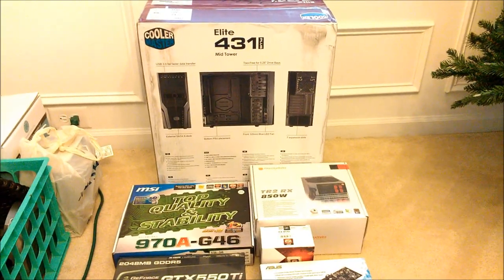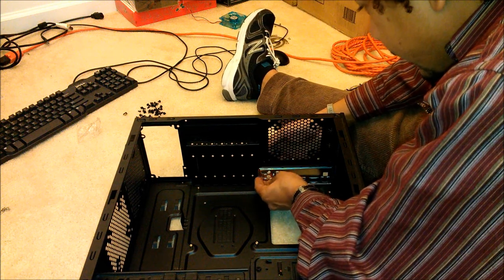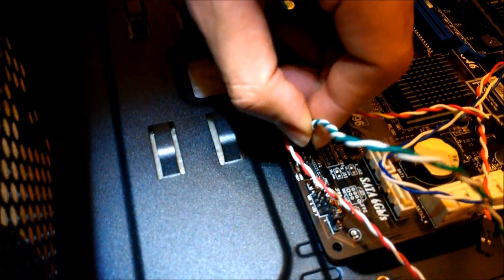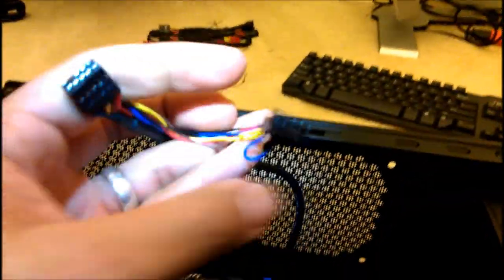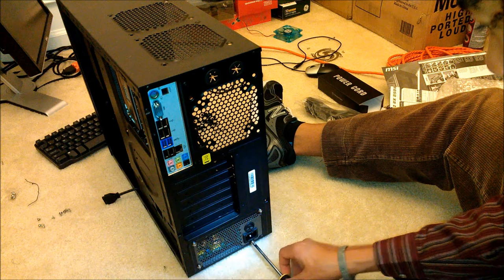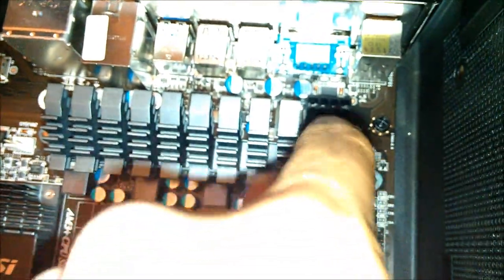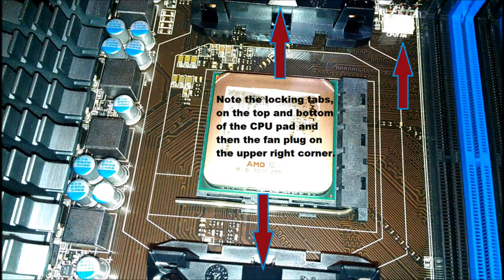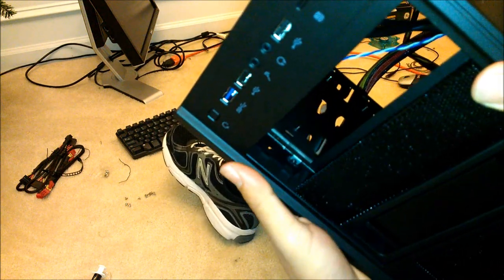$700 Custom/Gaming/Home Theater PC built from scratch. DIY and save $$$-- Part 1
I build a 4.2 Ghz AMD Quad-core processor, 16GB G. Skill RAM, 2 TB Hitachi Hard Drive (HD), 7.1 sound card, 2GB Video Card, 850W Thermaltake PSU (Power Supply), LG Blue Ray Burning beast for less than $700.  Use and you can too!

Parts, Cooler Master Case, MSI Motherboard, CPU (Procesor), Thermaltake PSU (Power Supply),  RAM, HD (Hard Drive)